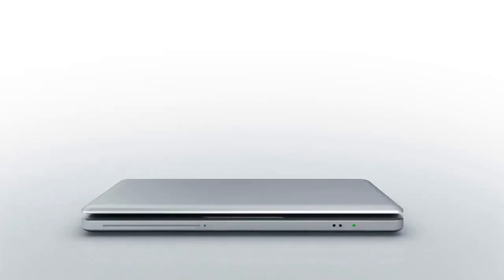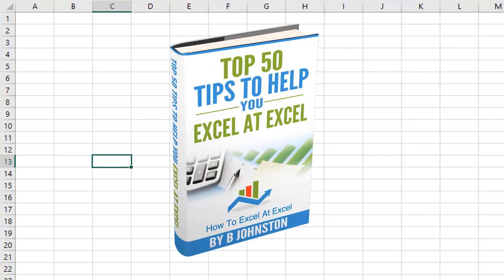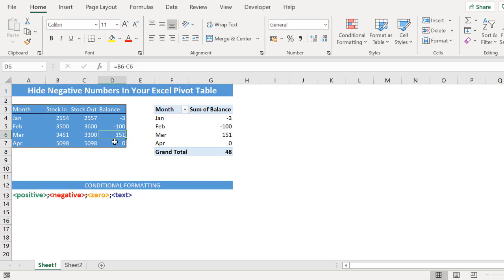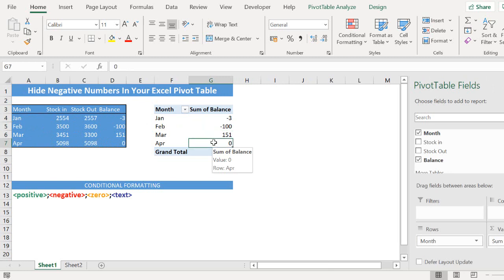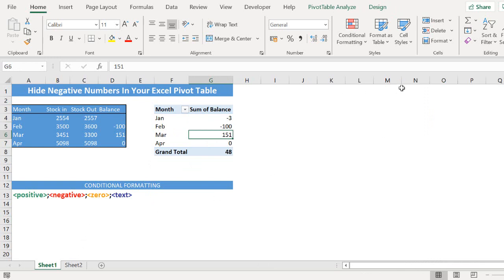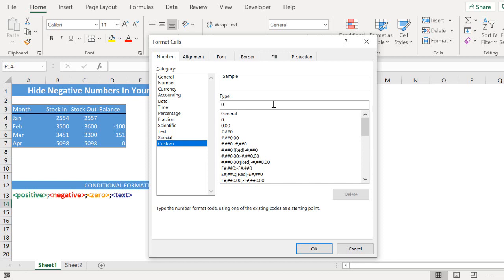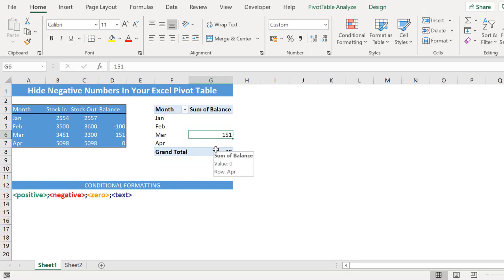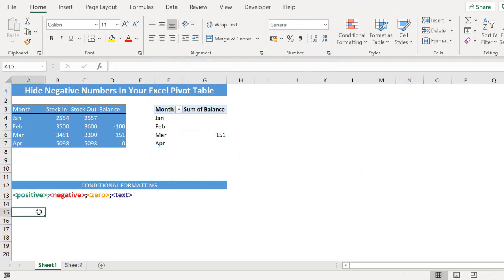Hide Negative Numbers In Excel Pivot Table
Join thousands of other Excel users who have already joined the Excel At Excel Monthly Newsletter.  3 FREE Excel Tips every month.

Hello Excellers, I have a handy Excel Pivot Table Tip for you today.  I was creating a Pivot Table this week, (one of many!), and it contained negative numbers.  Now, this was not the end of the world, but I really only wanted positive numbers to show in my Pivot Table.  I did not want either of the zeros or the negative numbers to be visible.  This is a handy little Excel trick, so I thought I would share it with you.

We can use cell formatting to hide both of the negative and zero numbers.
-Click on the Sum of Stock Balance field
-Click on Value Field Settings
-Number Formats
-Custom
-Special
-Type the following in the dialogue box 0;;;
-Hit Ok

*How Does The Custom Number Formatting Work In Excel?.*

So just how does that customer number formatting work in Excel?.
We need to first understand how Excel applies its number formatting.

Number formatting has up to four parts to it, all separated by semicolons.   These code sections define the format for positive numbers, negative numbers, zero values, and text, in that specific order.

positive;negative;zero;text

So, in our example, we are leaving the positive numbers visible 0 but hiding the negative numbers by using a semicolon (;) as well as zero and text. You do not need to add the semicolons for all of the custom number formattings.  For example, if we only wanted to specify two code sections the first is used for positive numbers and the second for negative numbers.  If you only use one customer number format then it is used for all of the numbers.

If you want to use a number formatting for positive, skip negative then use formatting for zeros then you must include the ending semicolon for the section you skip.  For example, let’s switch things up a bit and hide positive numbers and zeros, but allow negative numbers and if the cell contains text then display ‘this is text’.  The custom formatting would be as below.

;-0;;“this is text”
You do not have to include all code sections in your custom number format. If you specify only two code sections for your custom number format, the first section is used for positive numbers and zeros, and the second section is used for negative numbers. If you specify only one code section, it is used for all numbers. So, you want to skip a code section and include a code section that follows it, you must include the ending semicolon for the section that you skip.

Final Formatting Of The Pivot Table.
To finish off the Pivot Table I removed the Grand Totals from the columns, as it is not relevant in or representative of the stock levels.

Right Click on the Pivot Table
Pivot Table Options
Totals & Filters
Untick Show Grand Totals For Columns